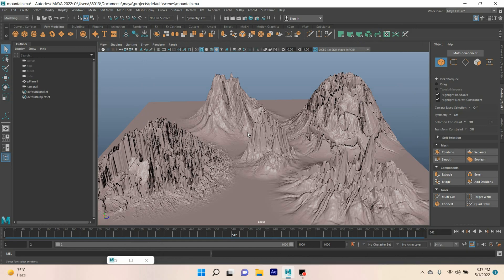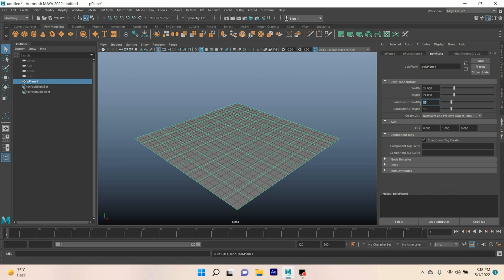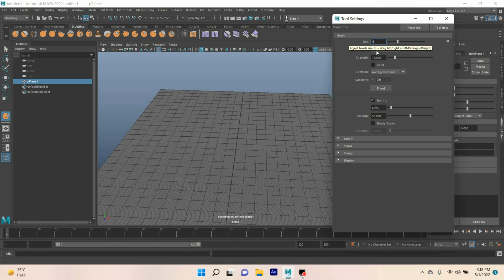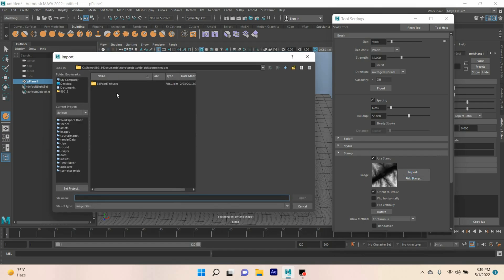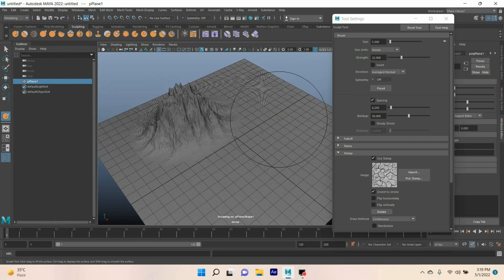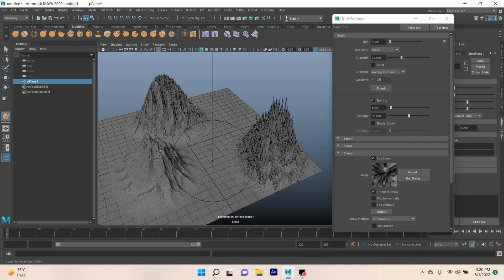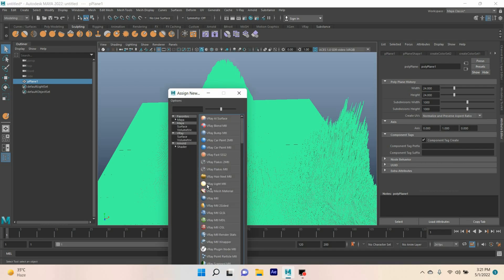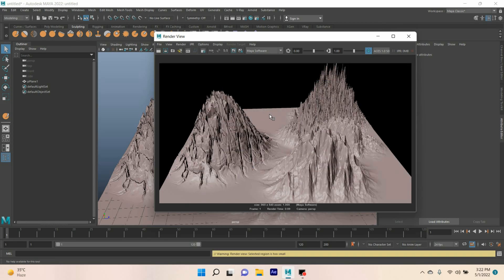Maya 2022 tutorial - How to create mountain Terrain with displacement map in maya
Maya 2023 tutorial - How to create mountain Terrain with displacement map in maya